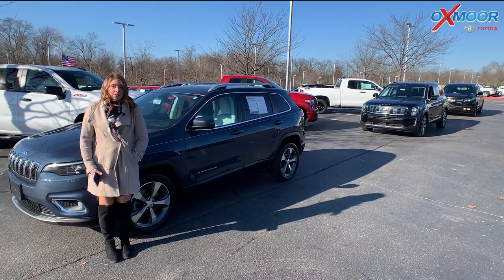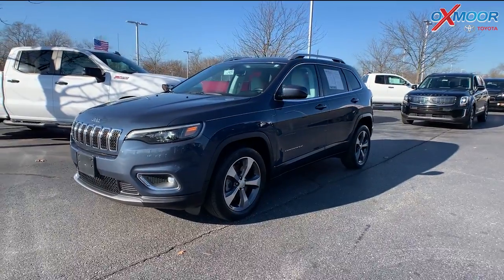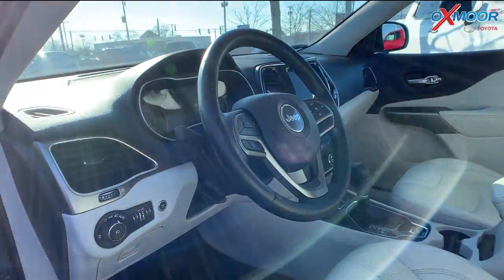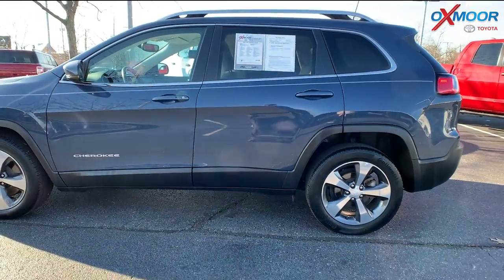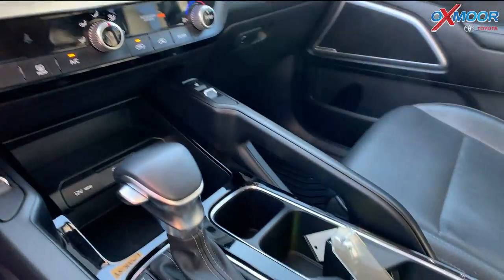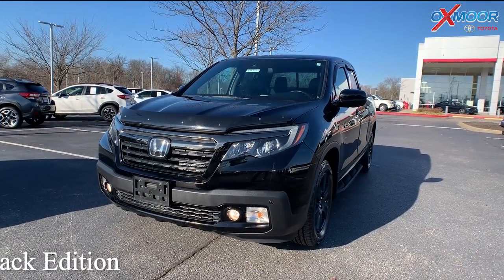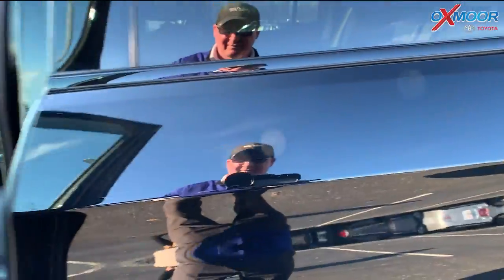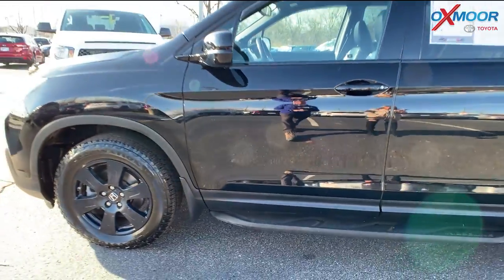Oxmoor Toyota Weekly Used Car Specials, For Sale in Louisville, KY 12/22/21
Oxmoor Toyota
8003 Shelbyville Road